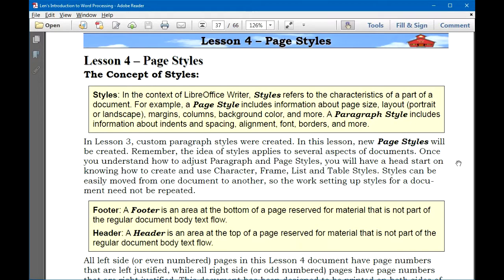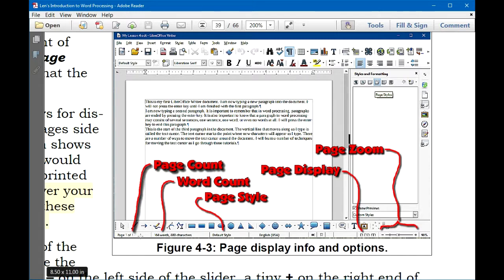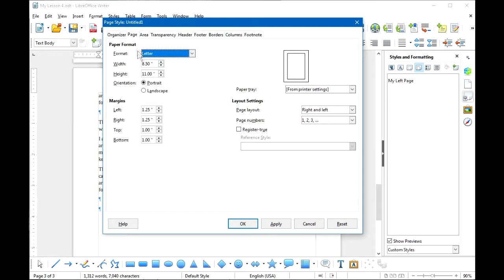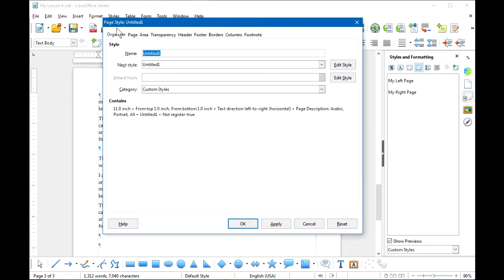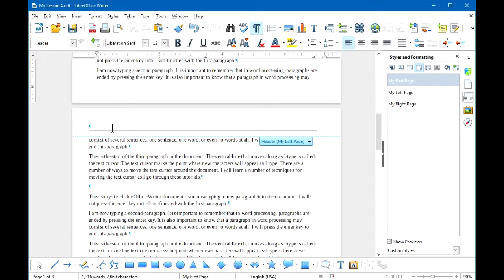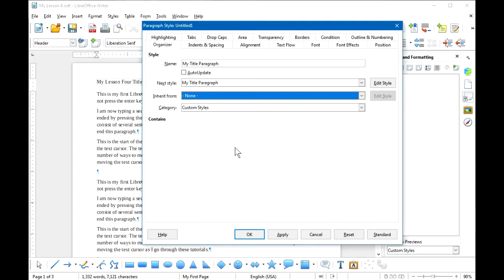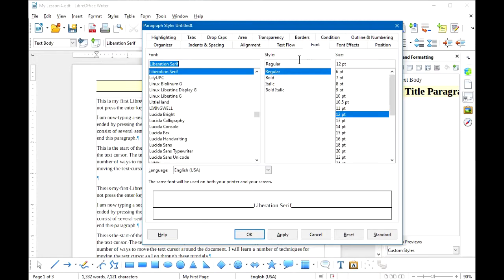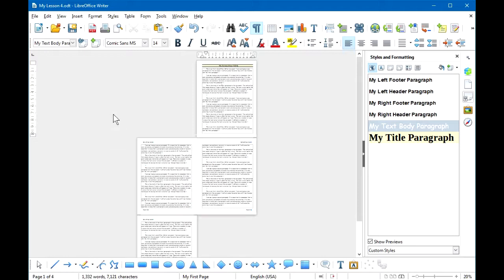Len’s LibreOffice Writer Tutorial LO6 Lesson 4 Video